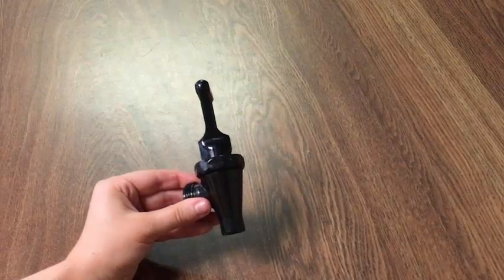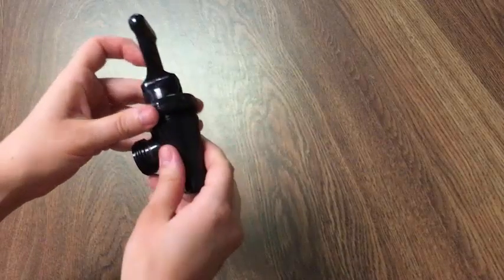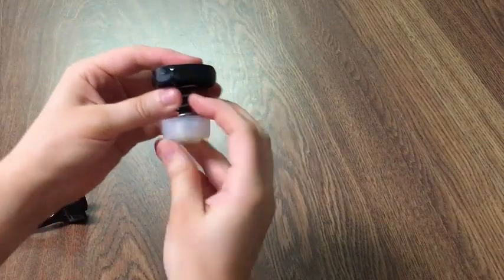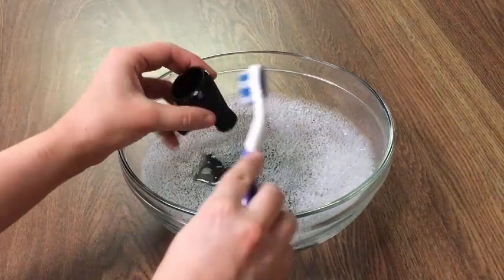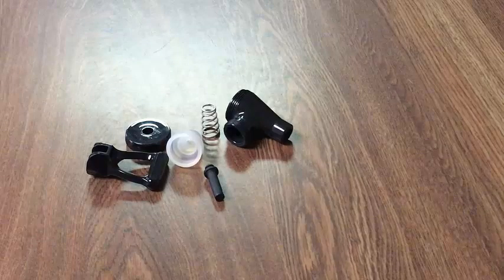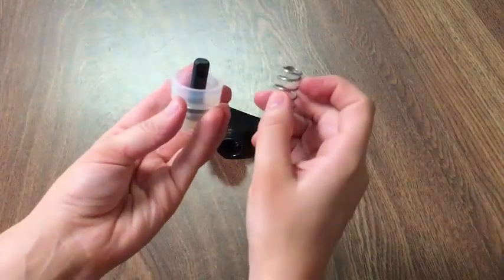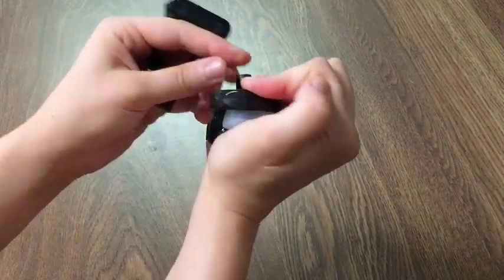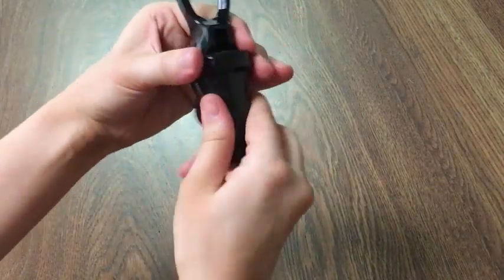How to disassemble and clean Tomlinson S/SPB series faucets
This video reviews how to disassemble, clean, sanitize, and reassemble Tomlinson S and SPB series faucets.

Note: be sure to use non-abrasive cleaners. We recommend sanitizing with a hypochlorite solution.